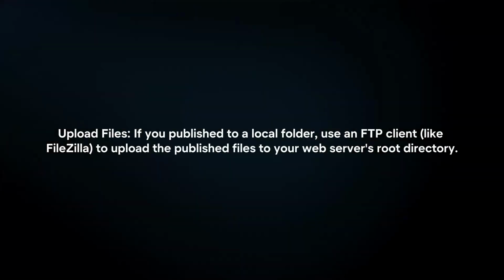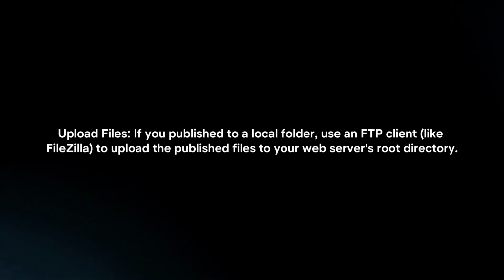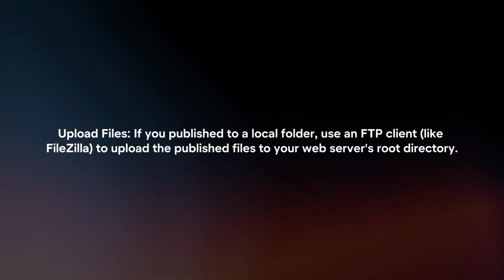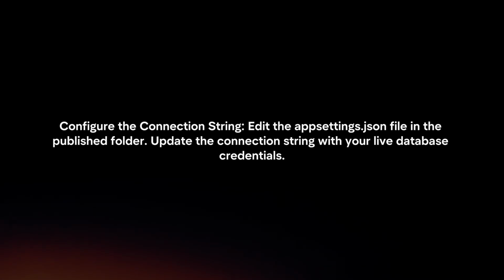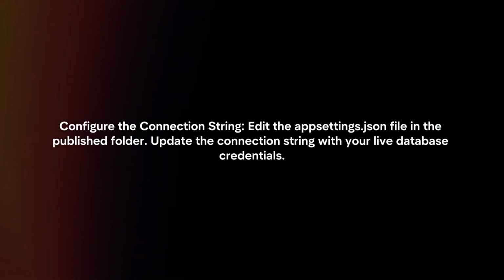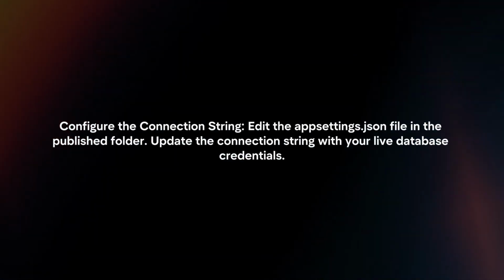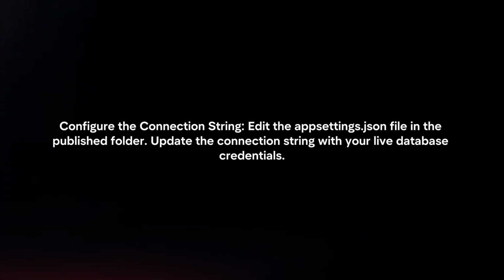How To Publish NopCommerce? (2024)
In this video I will explain How You Can Publish NopCommerce In 2024.